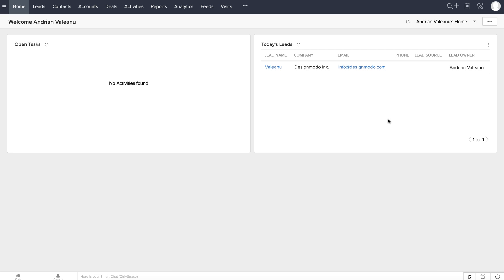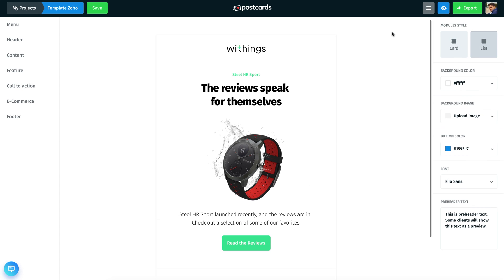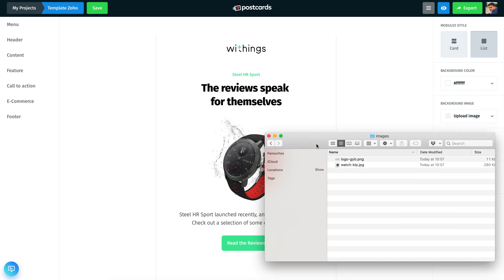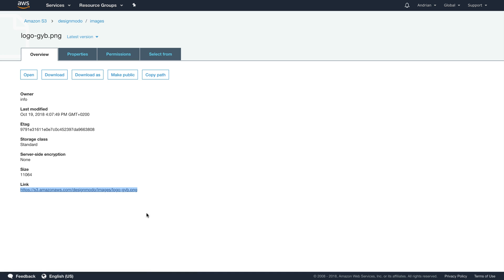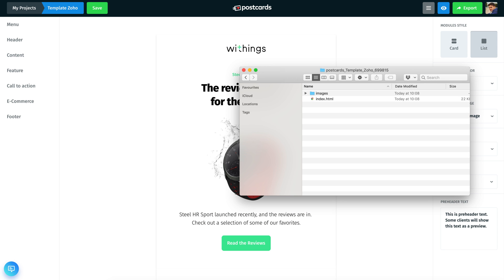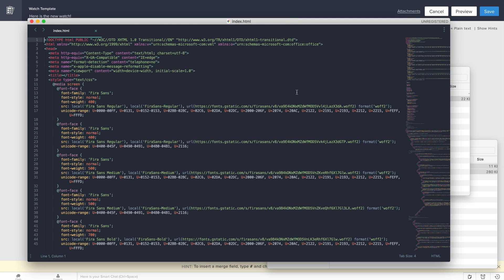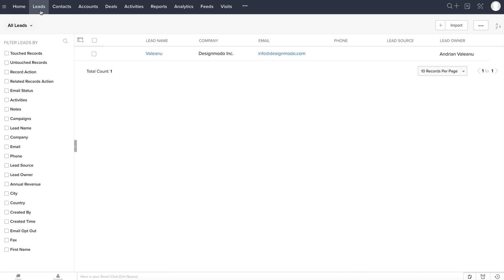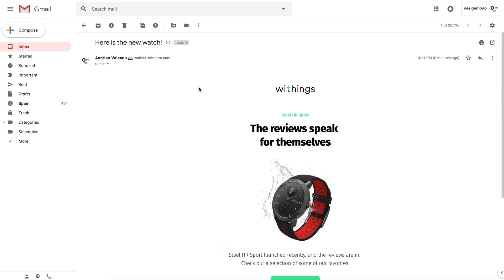Import a Custom Email Template to Zoho CRM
How to Import a Custom HTML Email Template from Postcards to Zoho CRM
In this video, I will show you how to import a custom email template created in Postcards directly to Zoho CRM.

Open the Postcards App and prepare the template for Zoho CRM. First, insert the required “unsubscribe tag” into your newsletter. The tag is located in the footer of the newsletter. I have inserted it right here, and it will be converted by Zoho CRM to an unsubscribe link.

Because the Zoho CRM doesn’t host images, I will show you how to upload images to Amazon S3 and use them for Zoho CRM email campaigns. Also, you can upload the images any way you want, the important step is to change the URL to these images. Ok, here’s how you do this. Export the template and open the archive. The images are located in the “Images” folder and we’ll upload them to Amazon S3, remember you can use any other service to host your images. Open the Amazon S3 website and click the Upload button, drag and drop the images in this manner and wait. The images are hosted on Amazon server. Now, choose all of the images and click the Actions button, choose the “Make public” option so your images can be shared in public. Click on the logo image and copy the link to the image. Continue by opening the Postcards app and edit the first module. Here in the right sidebar choose Direct URL and paste the copied link. Ok, your images are loaded directly from Amazon server. Follow the same procedure for the second image. Done, the images will be loaded from Amazon S3.

Now we can export the new archive and use the template for our campaign. Open the Zoho CRM website and let’s start to set up our newsletter. Click the Setup icon and choose “Templates”, click the New Template button; leave the default setup and click the Next button. From here, I will click the Insert HTML button and paste my email template HTML code. Ok, enter the template name and write a subject line. Now, open the index.html file and copy all of the code. Go back to the Zoho CRM website and click the small icon, paste your code in this pop-up and click the insert button. Done, the email is here. Save it to Public Email Templates, so it’s available to use in campaigns.

To finalize this tutorial, I want to show you how to send an email campaign in Zoho CRM. Click the Leads button located in the menu and here click these “three dots,” select Mass Email and click Create Mass Email. In the new page choose the template, you can preview it right here. Looks good, let’s send it. Click the Send button and let’s check the inbox. Here is our newsletter, it looks great.

If you have questions, please put them in the comments below.